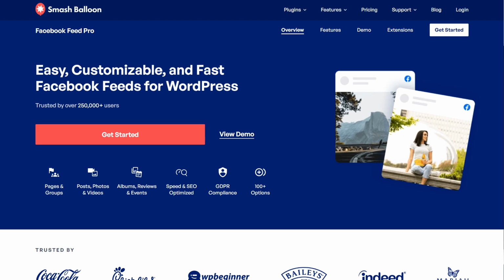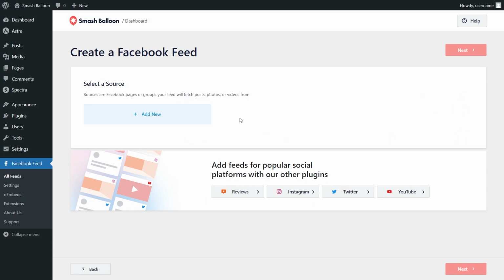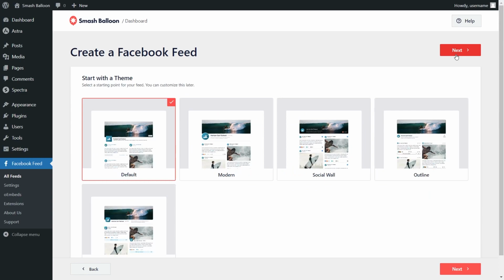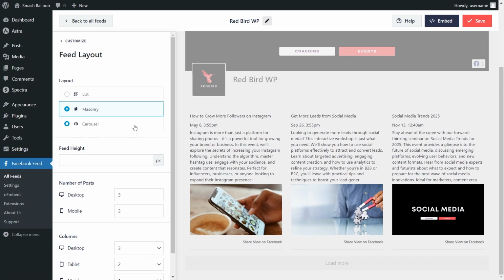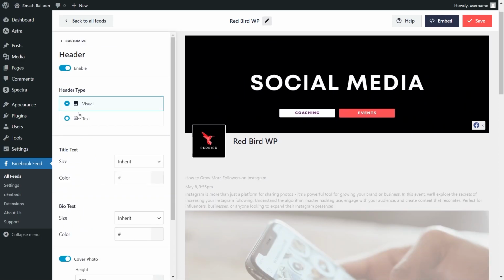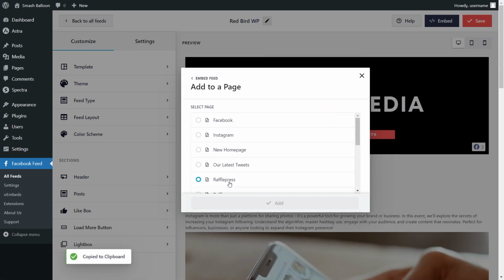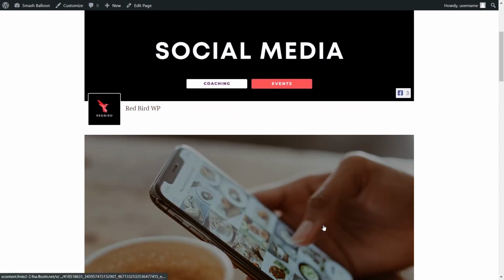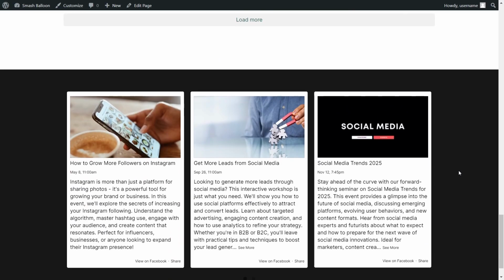How to Display Facebook Events on WordPress Website | Smash Balloon Facebook Feed Pro Plugin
Display your Facebook Photos on your WordPress Website in a beautiful and responsive feed!

In this video, we teach you how to display your Facebook Events Calendar on your WordPress website using the Smash Balloon Facebook Feed Pro plugin.

With our plugin, you can easily create beautiful and responsive Facebook photo feeds on your WordPress website so that you can grow your audience while gaining more customers.

📖 Video Chapters
00:00 - Introduction
00:20 - Installing Facebook Feed Pro
00:55 - Creating Your Events Feed
02:43 - Customizing Your Feed
04:54 - Embedding to a WordPress Page
05:55 - Embedding to a Widget